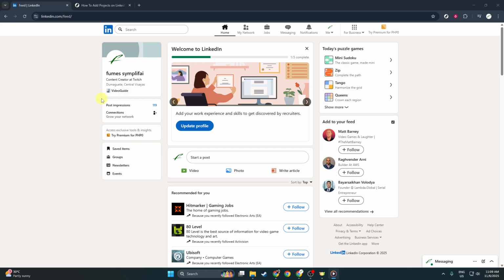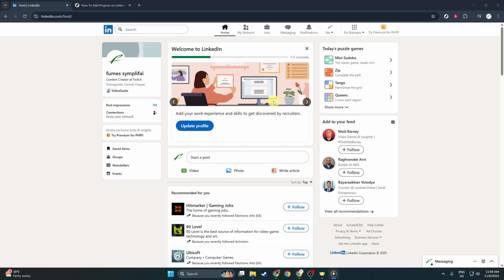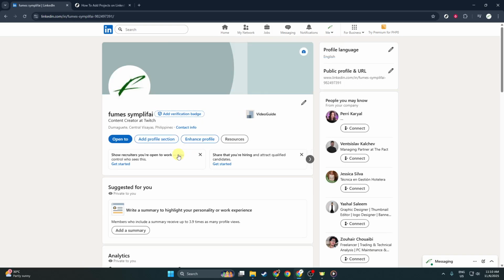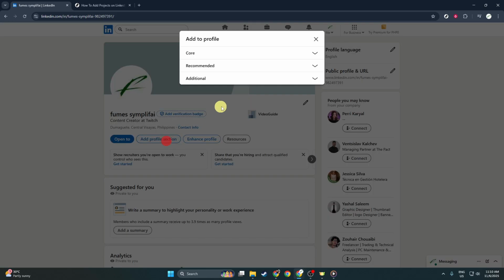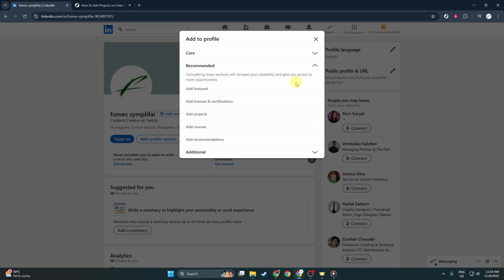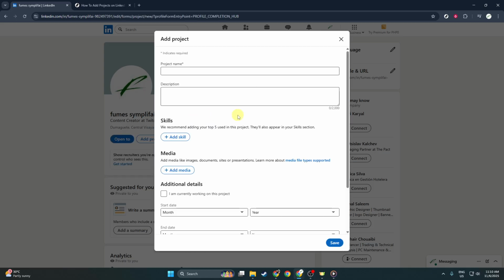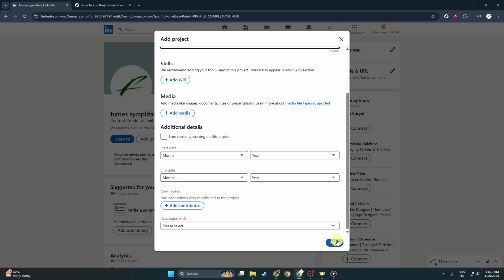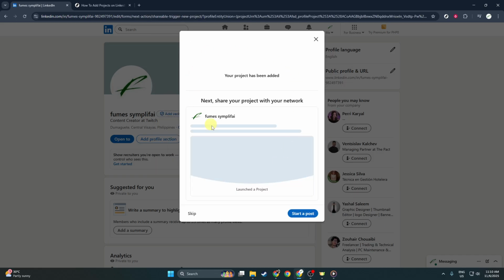How To Add Projects on LinkedIn - New Method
How To Add Projects on LinkedIn - New Method. Add projects LinkedIn, LinkedIn project section, LinkedIn profile update, and LinkedIn new method are all explained in this simple step-by-step guide. I’ll show you how to add your projects on LinkedIn so you can highlight your work, achievements, and experience clearly. This beginner-friendly tutorial walks you through where to find the project section, what details to include, and how to make your profile stand out with real examples of your work. Your Fix Expert.